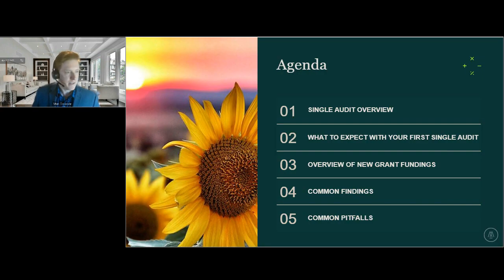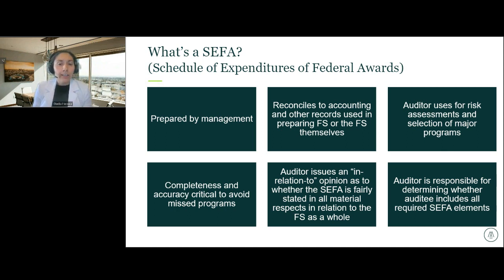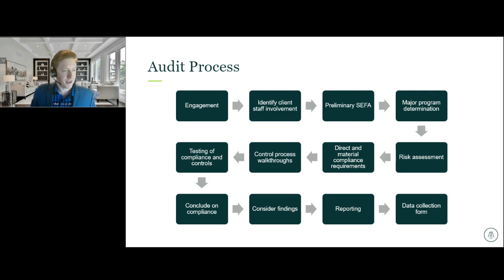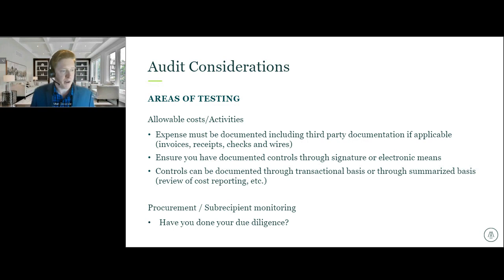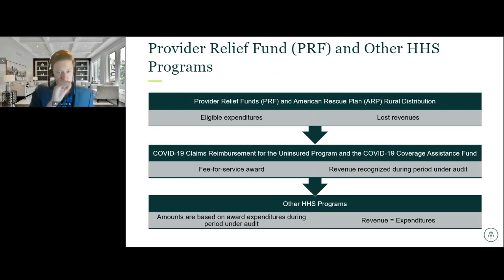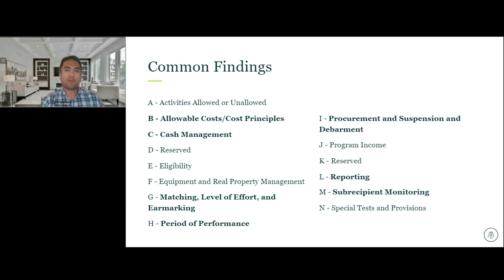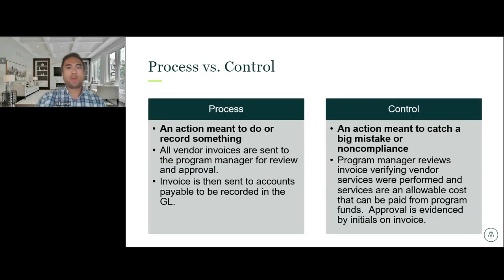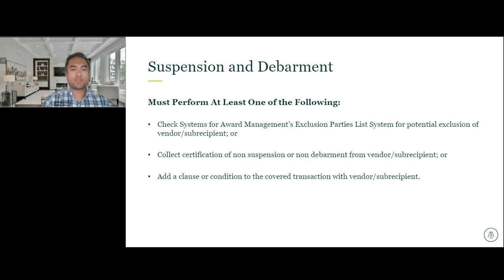Single Audit Overview: Common Findings and Pitfalls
A Moss Adams webcast, presented by Matt Dinsdale, Sheila Herrera, and Arthur Ngo on August 25, 2022.

With the influx of federal funding related to the Coronavirus Aid, Relief, and Economic Security (CARES) Act and other COVID-19 legislation, many organizations, governments, and for-profit entities will be faced with new compliance requirements and programs that will be audited. These organizations will be required to undergo a single audit for the first time, as their spending will now exceed the $750,000 threshold for a single fiscal year.

Join us for our on-demand webcast, Single Audit Overview: Common Findings and Pitfalls. We’ll provide an overview of the single audit requirements and how the generally accepted auditing standards and the government auditing standards apply to the compliance audit. We’ll cover strategies to help your organization, government, or company stay in compliance and discuss resources available to help avoid and solve common single audit problems.